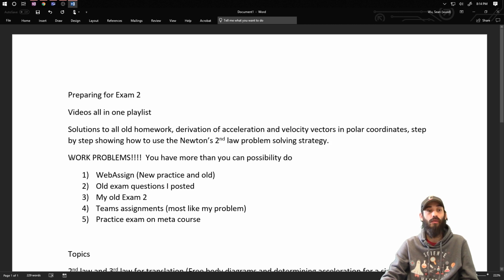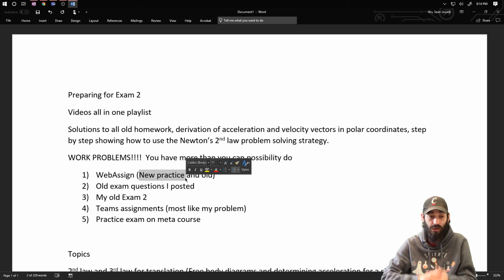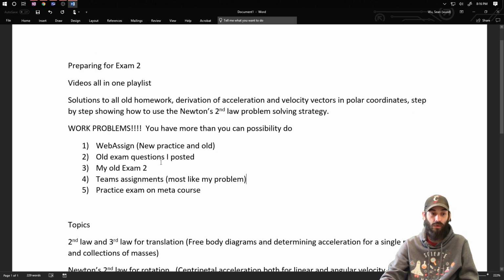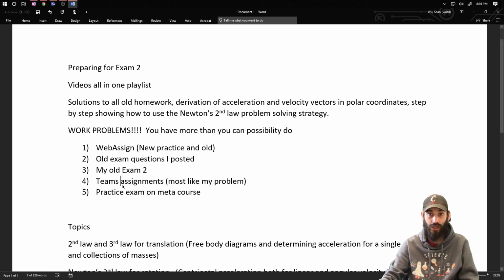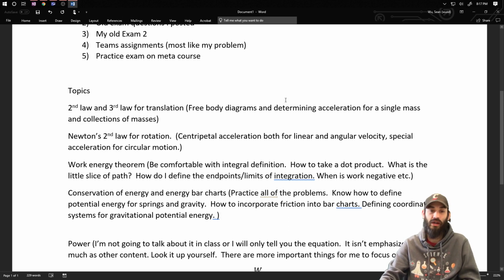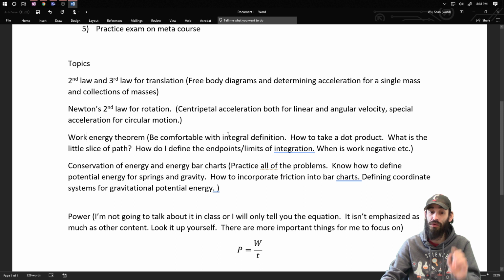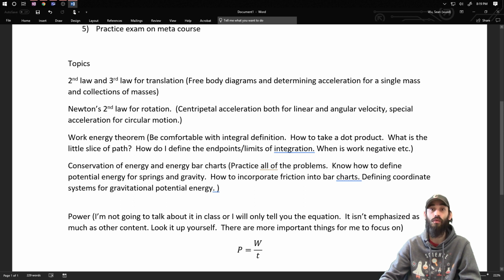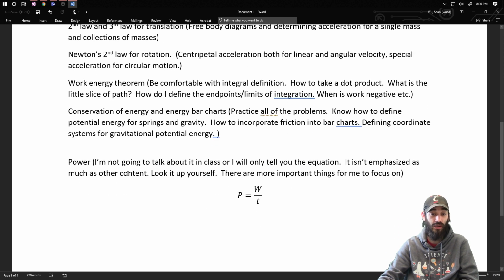PHYS2001: Exam 2 Study Strategy, Resources, and Topics